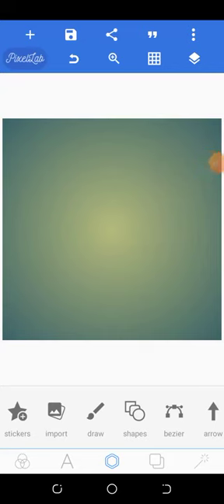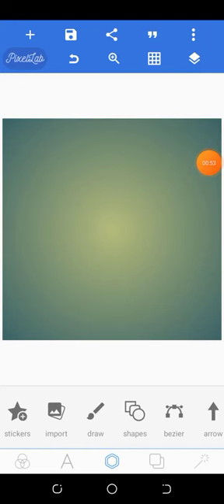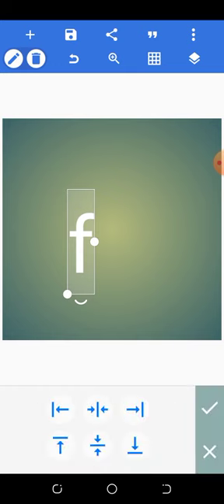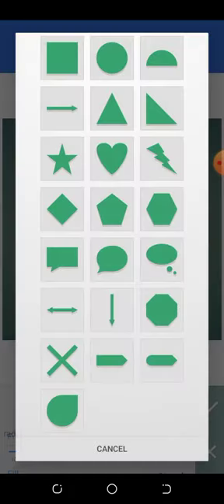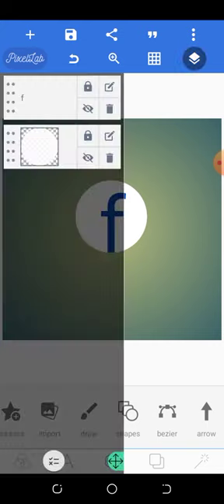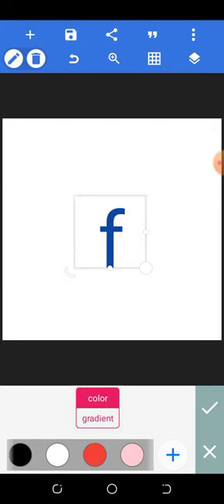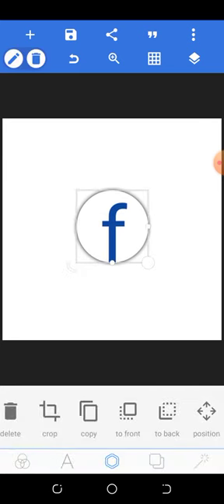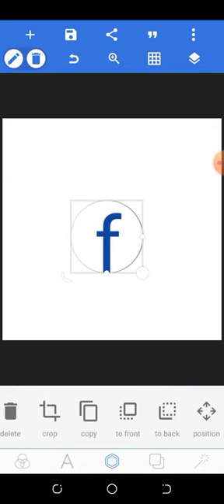HOW TO DESIGN FACEBOOK LOGO USING PIXELLAB | TUTORIAL.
Follow this tutorial and learn how to design Facebook logo using pixellab.

Do you wish to earn over 300K monthly as a graphics designer? Then you've got to read this my blueprint.